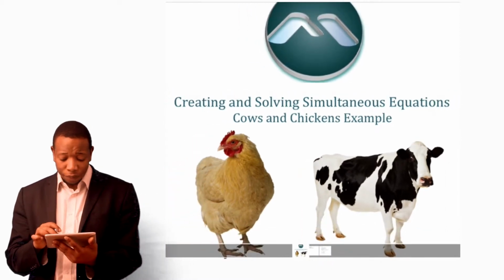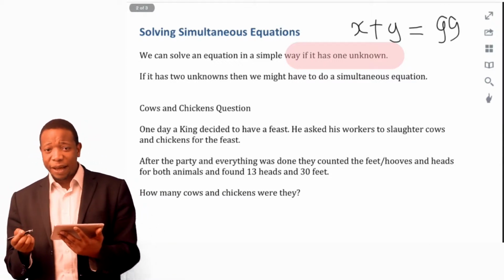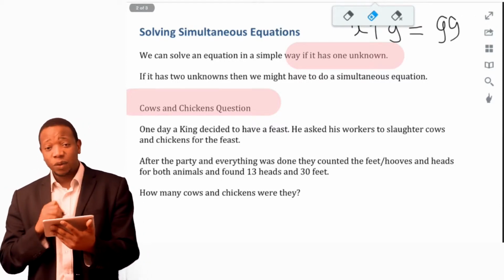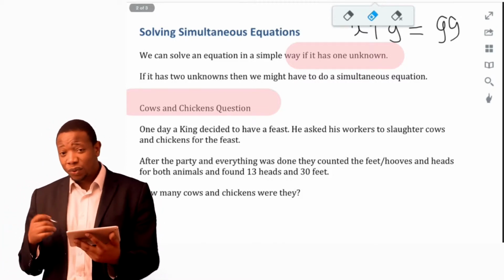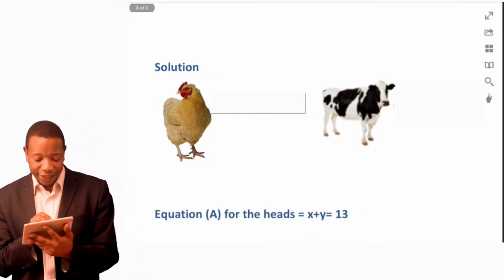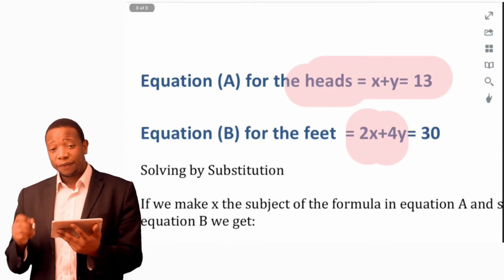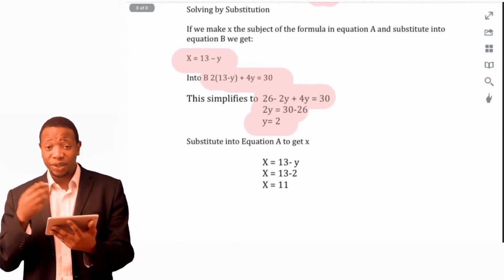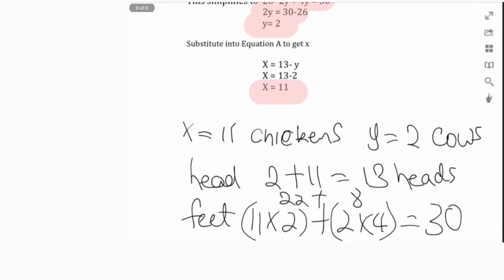Creating Simulteneous Equations